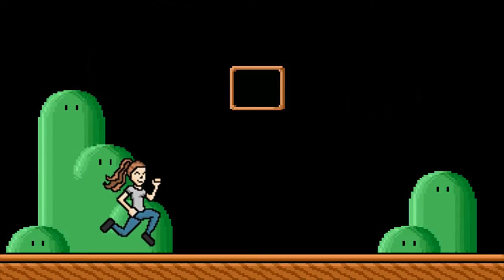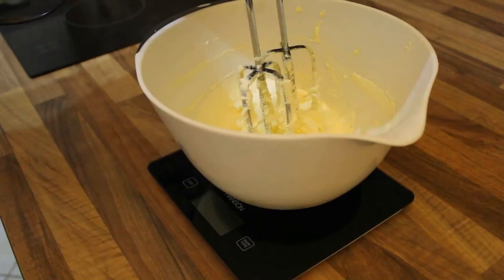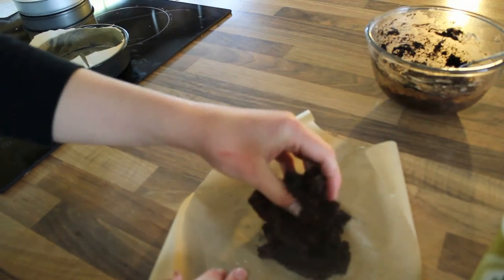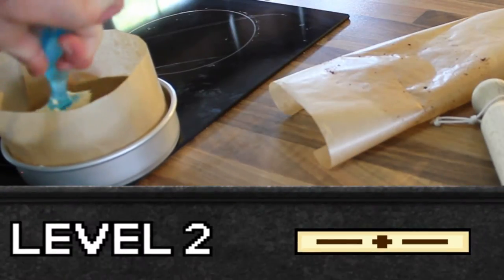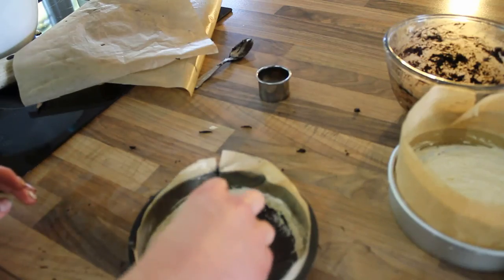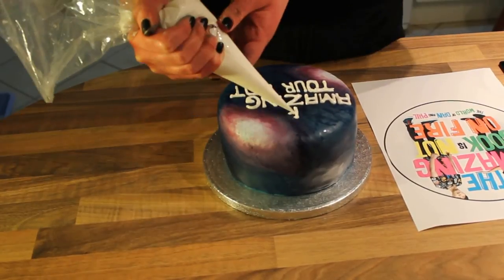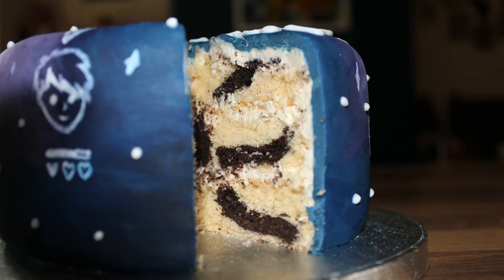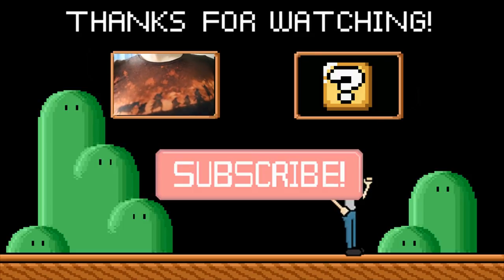Dan and Phil Galaxy Cake - OVEN MITZ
I mean, when Dan and Phil specifically asked for baking, I couldn’t exactly not make them this cake!
I made this for the ‘audience participation’ part of tatinof in Leeds (which was quite literally amazing!) - so happy they used it and found the whiskers inside!

Please leave any suggestions for future creations - be they film, game or fandom related - in the comments below :D

NEXT VIDEO:
In my brain.

RECIPE:
For four 6 inch cake layers (Bake one layer before adding the cocoa powder and milk for the whiskers 'dough', then add this to the other 3 layers)
300g Caster sugar
300g Self raising flour
300g Baking margarine (I used stork) or butter
5 eggs

+ cocoa powder and milk for the whiskers
+ butter cream and fondant for decoration